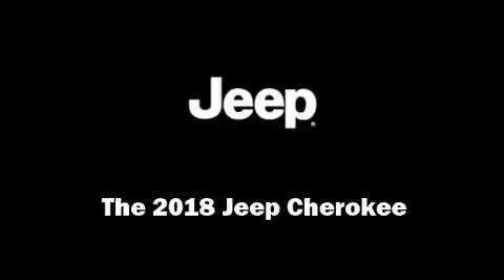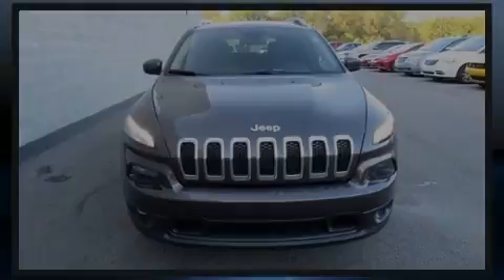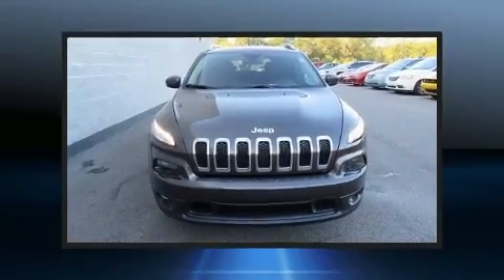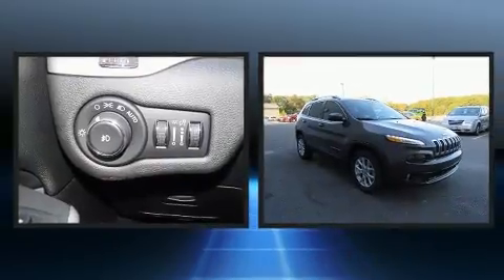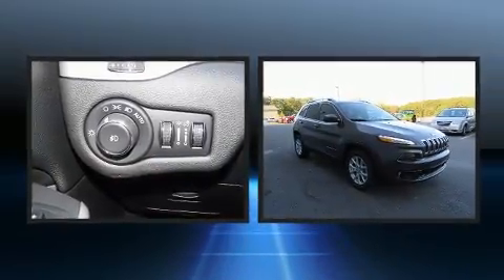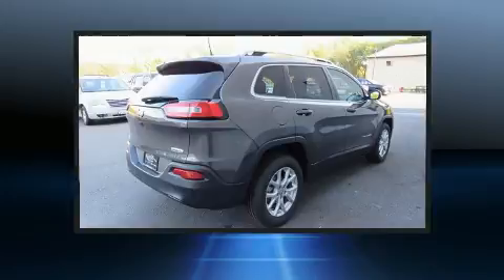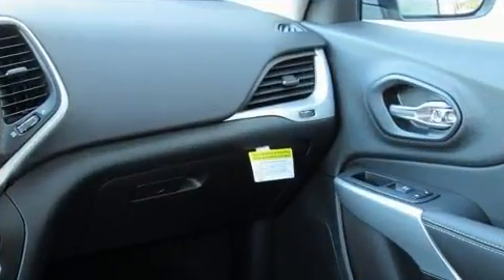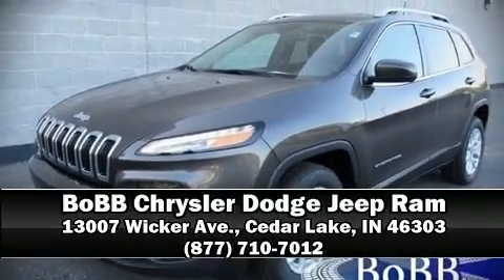2018 Jeep Cherokee Latitude Plus in Cedar Lake, IN 46303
13007 Wicker Ave.

Outstanding design defines the 2018 Jeep Cherokee. It features a front-wheel-drive platform, an automatic transmission, and a 2.4 liter 4 cylinder engine. Jeep infused the interior with top shelf amenities, such as: a trip computer, heated seats, heated steering wheel, power door mirrors and heated door mirrors, remote keyless entry, cruise control, and air conditioning. With high intensity discharge headlights illuminating your path, you'll always appreciate maximum visibility. Passenger security is always assured thanks to various safety features, such as: dual front impact airbags with occupant sensing airbag, head curtain airbags, traction control, brake assist, anti-whiplash front head restraints, a panic alarm, and 4 wheel disc brakes with ABS. For added security, dynamic Stability Control supplements the drivetrain. Our sales staff will help you find the vehicle that you've been searching for. We'd be happy to answer any questions that you may have. Stop in and take a test drive!